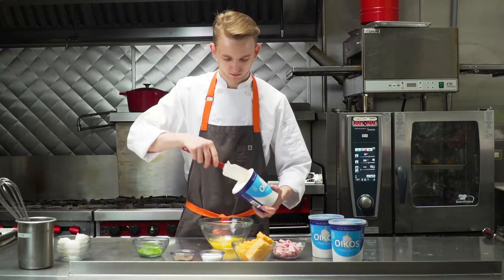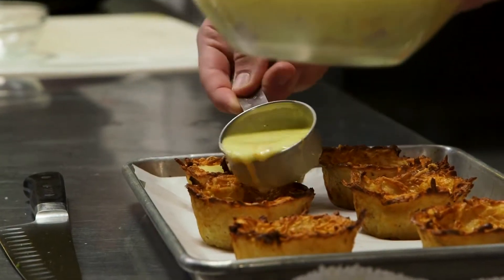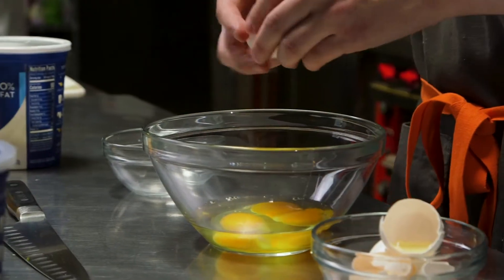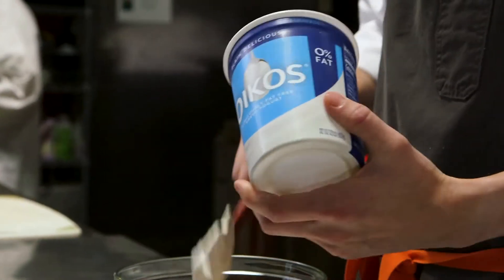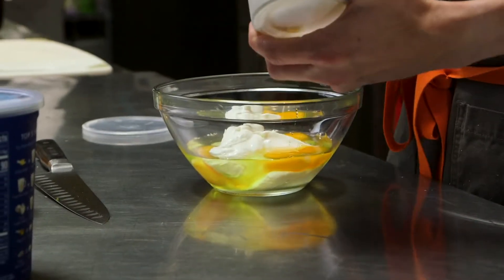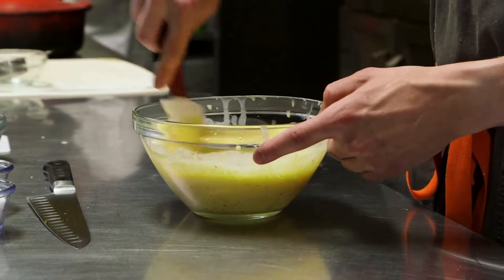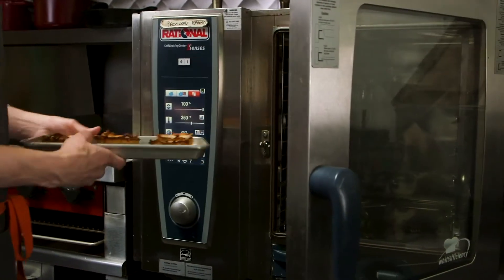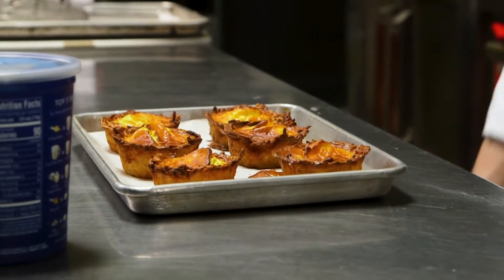Ham & Cheese Egg Bake